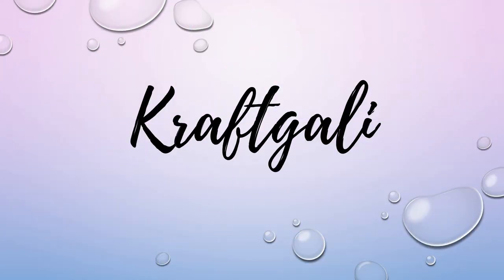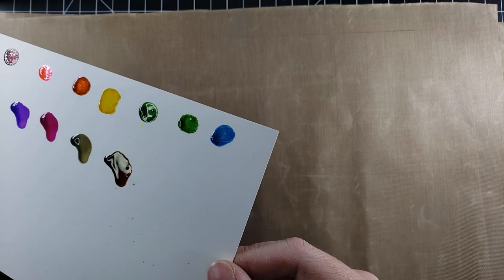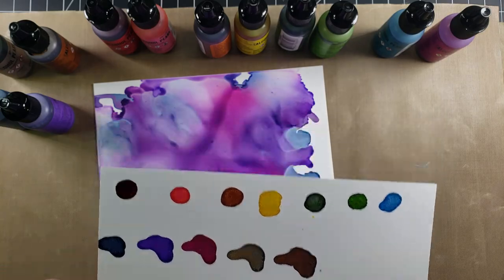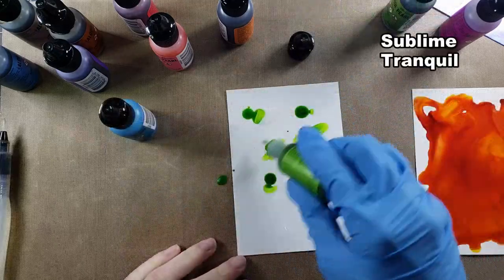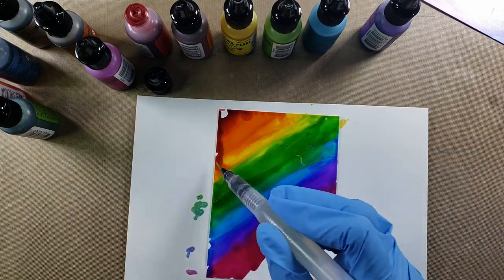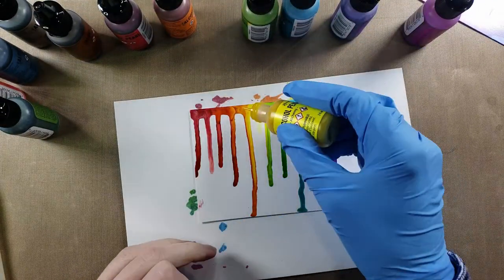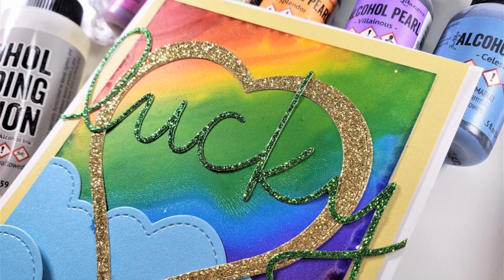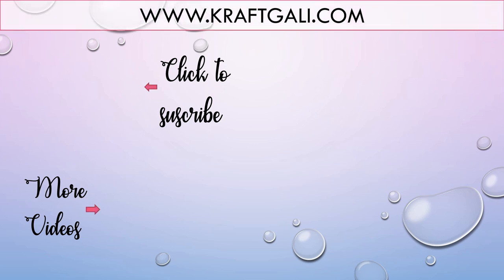Alcohol Pearl Ink Techniques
Happy Saturday craft day!!  We are going to have SO much fun with these brand new Ranger Alcohol Pearl Inks  Oh goodness are they stunning!  I’m going to be playing and showing you the results of multiple cards!  Thank you so much for stopping by.

---SUPPLIES---
Ranger Ink Alcohol Pearl Inks Full Set [Kraftgali}
Alcohol Ink Yupo Paper [Kraftgali]
Neat and Tangled Paint Night [Kraftgali]
Paper Rose Thanks Layered Die [Kraftgali]